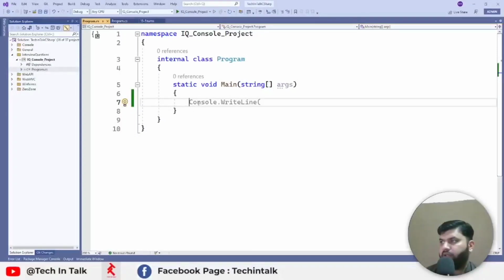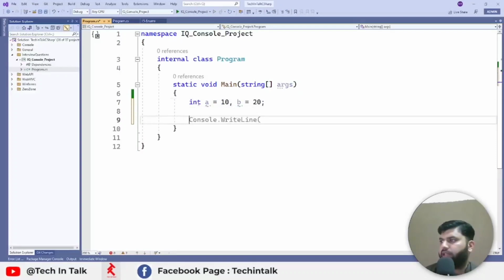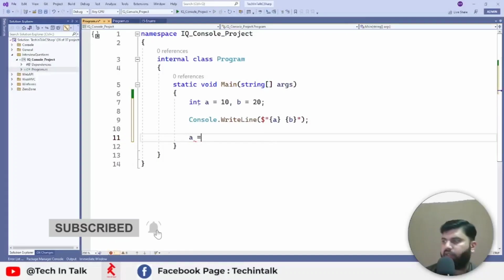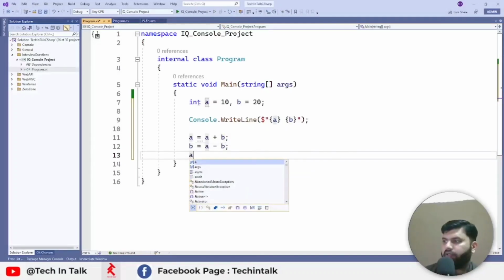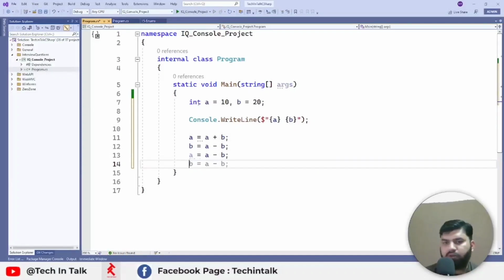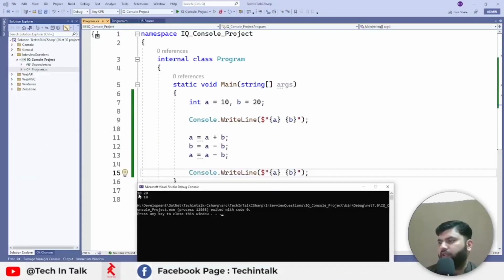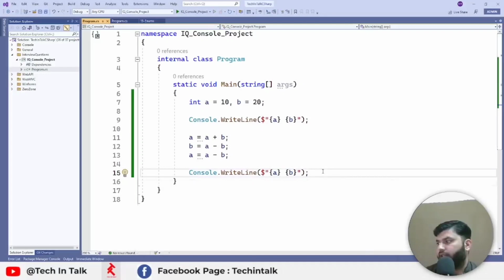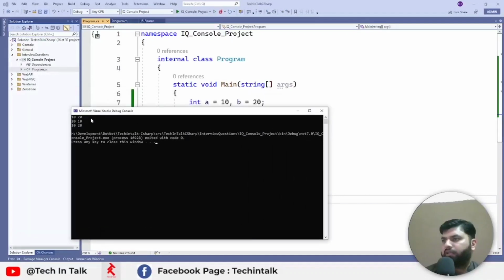How to swap two integers using c#